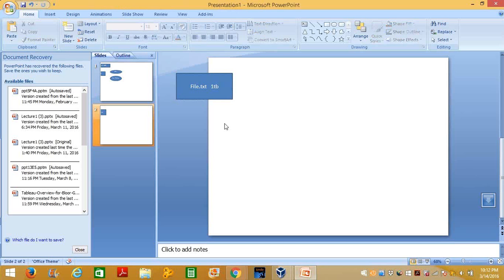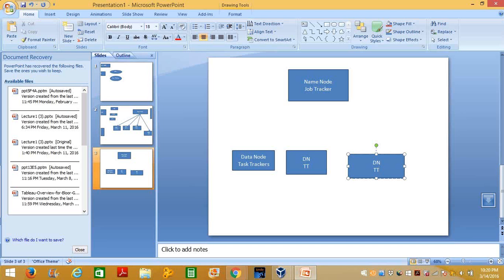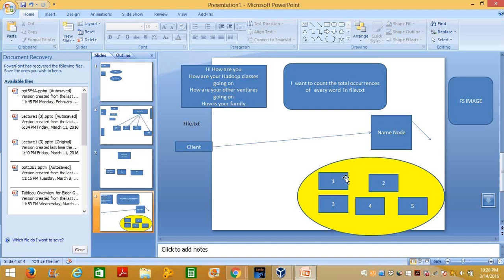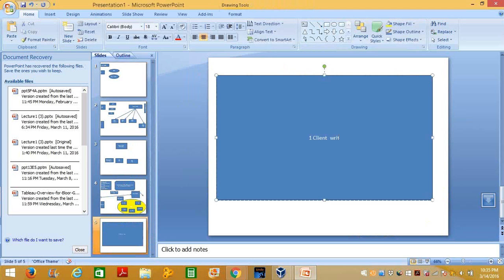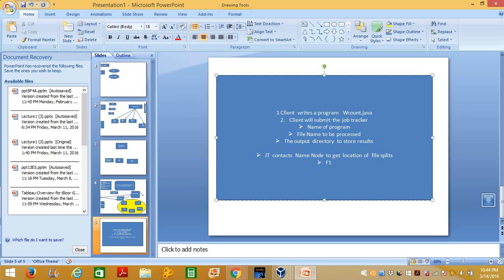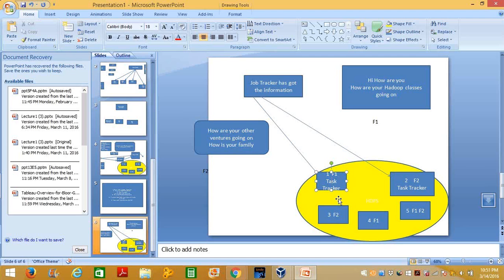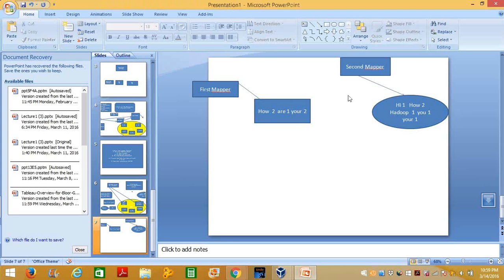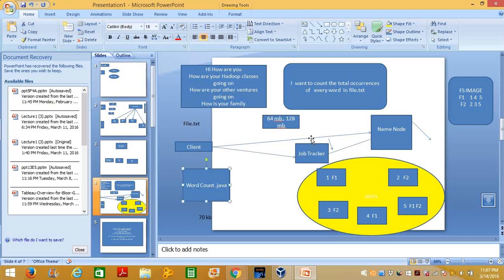Hadoop Ravikumar 20160303 Google Drive 11